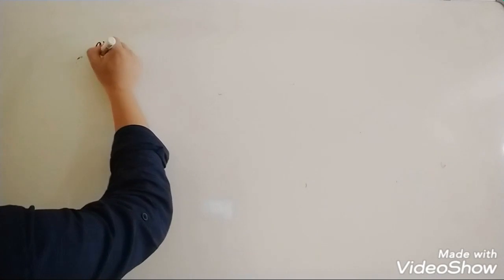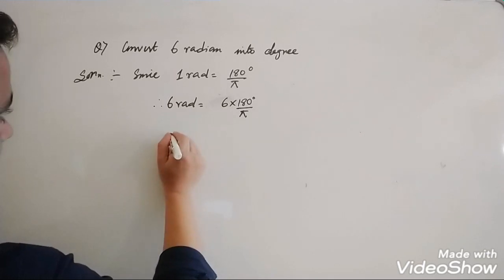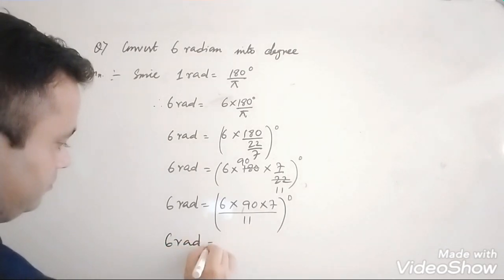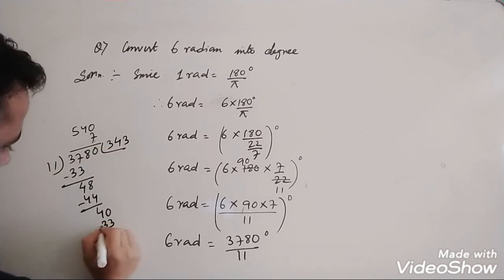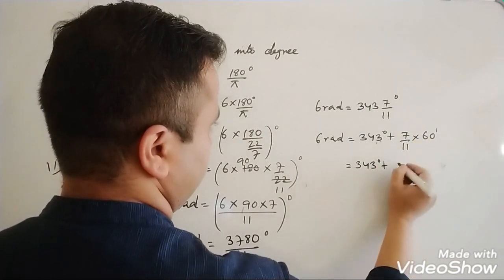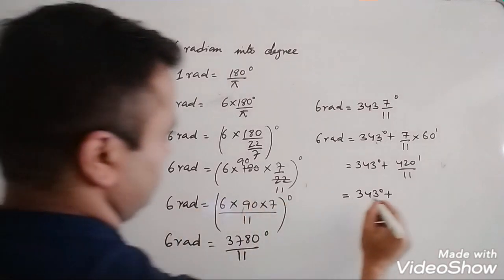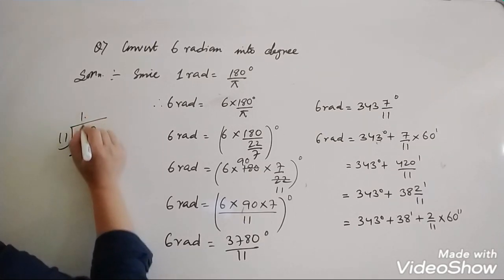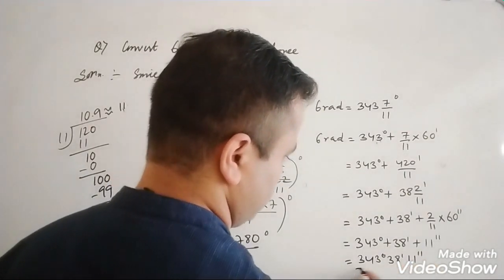TRIGONOMETRIC FUNCTIONS CLASS- XI LESSON-3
Trigonometric function solving questions based on degree measure and radian with thorough concept, without skiping the steps.